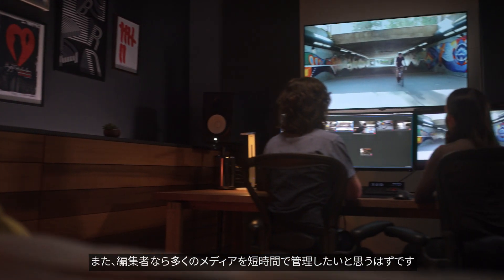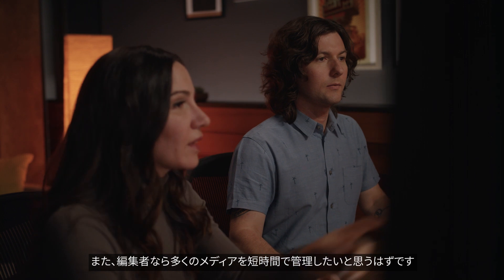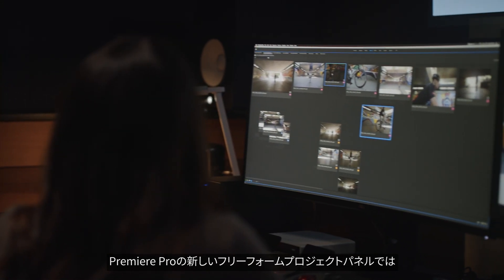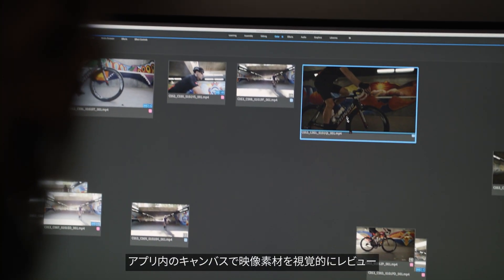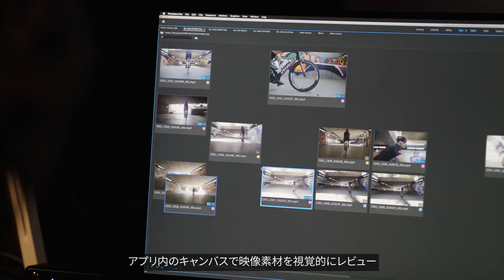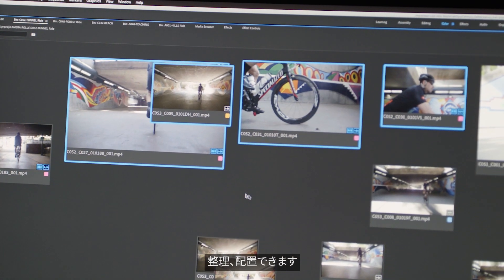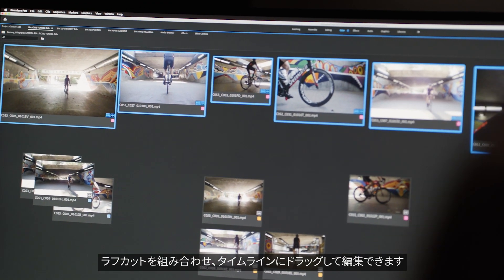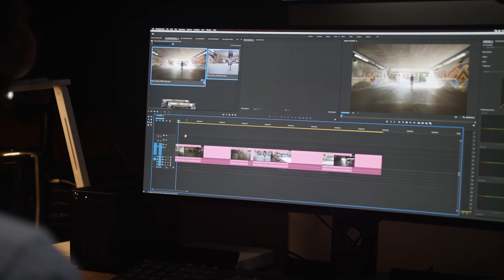さらに洗練されたビデオ&オーディオ制作ワークフロー | 2019年春アップデート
2019年春リリースのアドビのビデオ＆オーディオツールでは、処理速度の強化、より洗練されたワークフロー、そしてAdobe Senseiの人工知能を活用することにより、ポストプロダクション作業がより迅速に行えるようになりました。